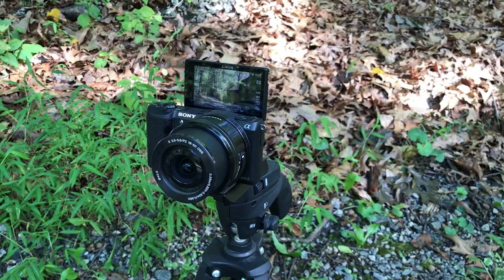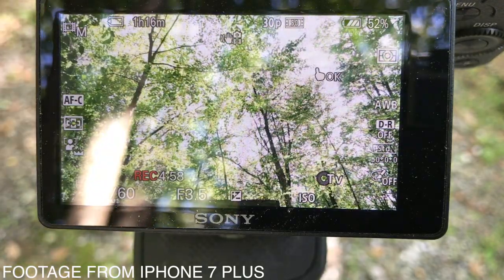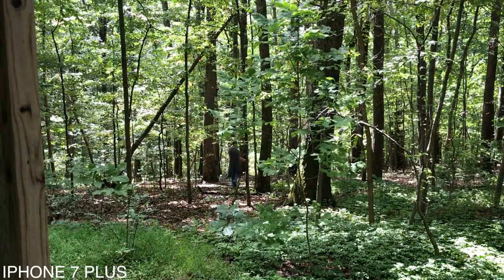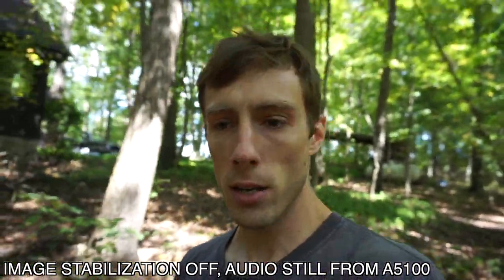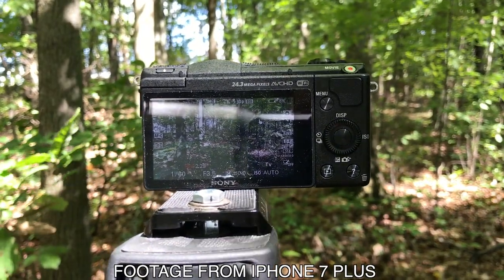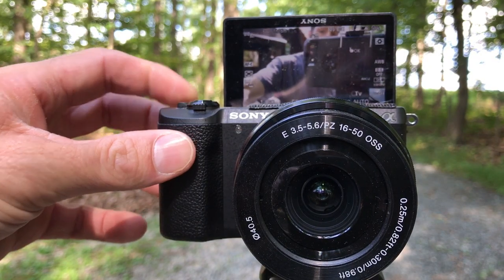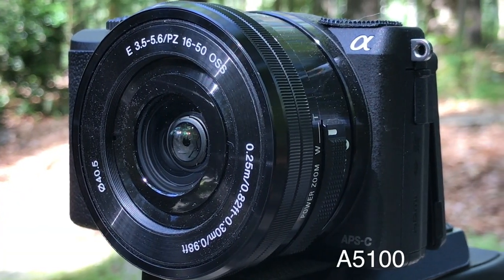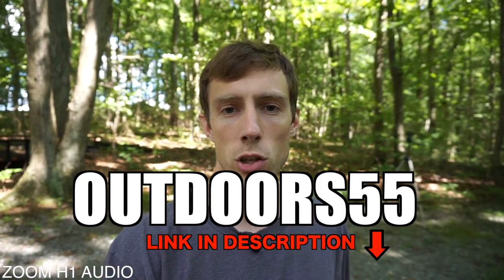SONY A5100 VIDEO REVIEW the good and the bad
A quick video specific review of the Sony a5100. I answer some of the questions I first had when I was looking at this camera.  Does the Sony a5100 overheat? How is the auto focus? Is the image stabilization any good? Hows the battery life? Is the image quality any good? I also include footage of the iPhone 7 plus to give you some comparison. I also show the audio difference between the iPhone 7 plus, the zoom h1 audio recorder, and the Sony a5100. Does the a5100 make a good vlogging camera? Hope this video helps!😁